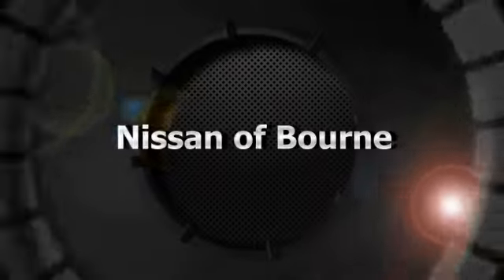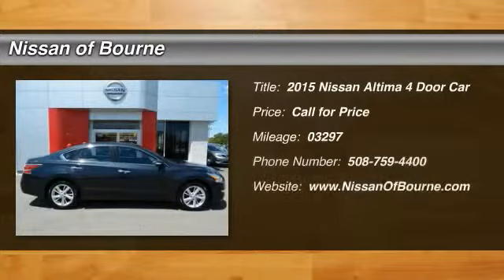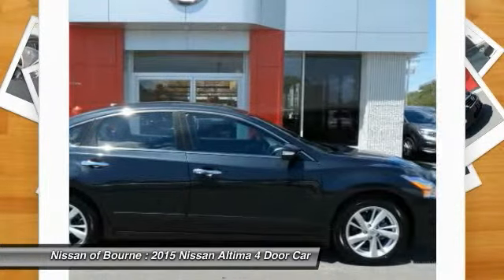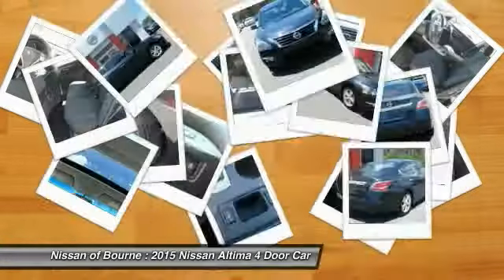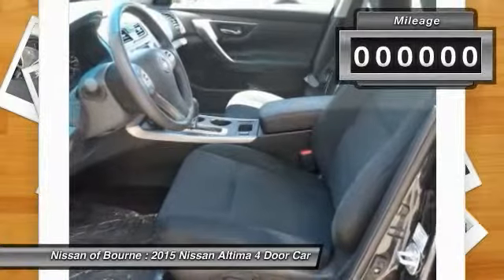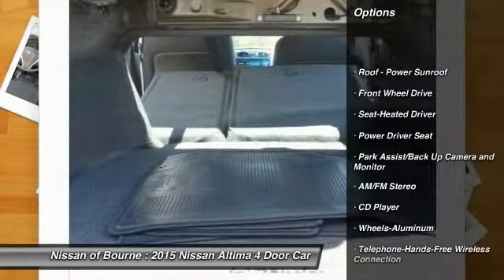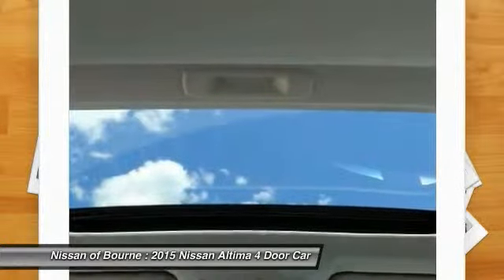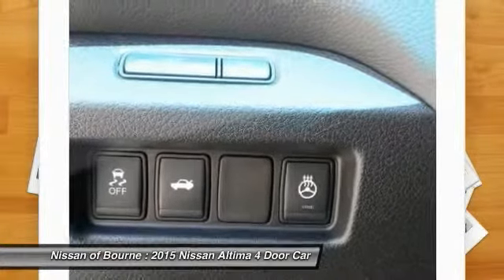2015 Nissan Altima Bourne MA NP3312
2015 Nissan Altima 2.5 SV

Looking for the right 4 Door Car? Today could be your lucky day. With 3297 miles, this Storm Blue, 2015 Nissan Altima equipped with Automatic transmission could be yours. Request more information and set up a test drive right away.